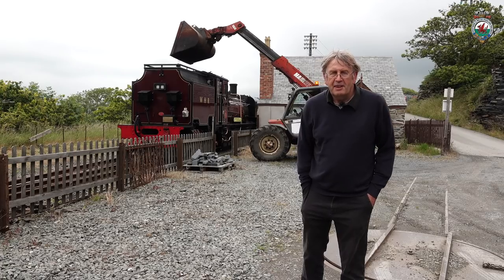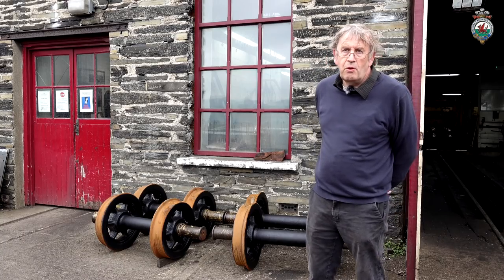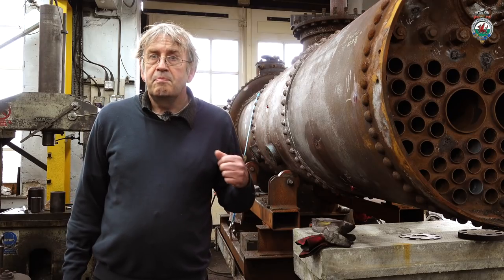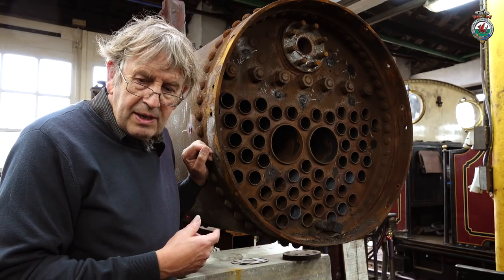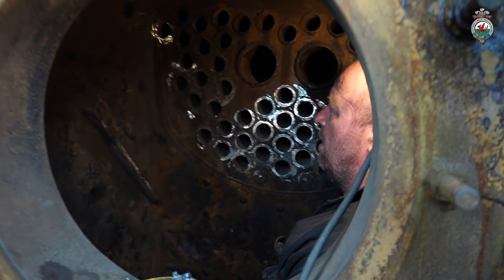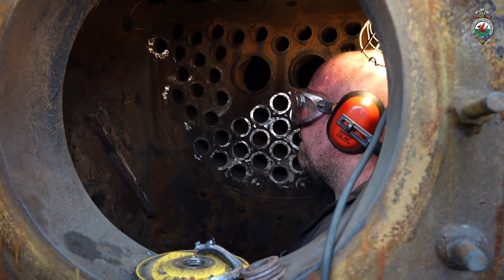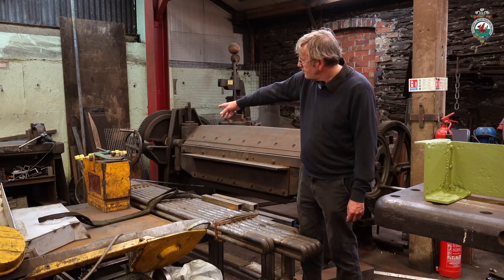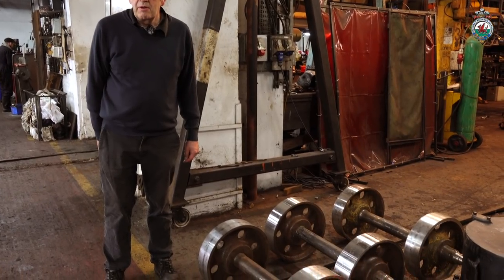F&WHR Moving Pictures Number Fifty Three - 16/7/21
The latest edition of F&WHR Moving Pictures featuring a Boston Lodge loco round up with Jon Whalley, F&WHR CME.